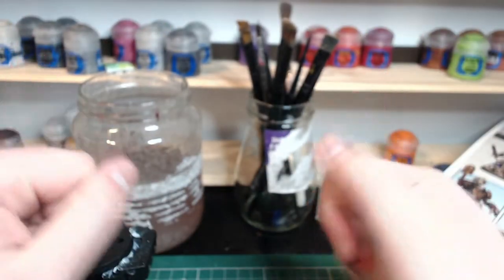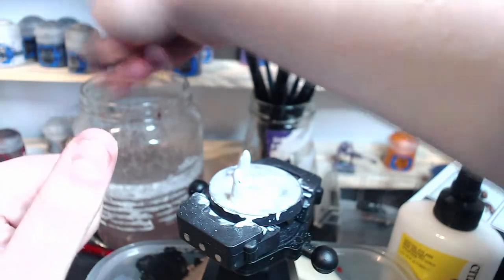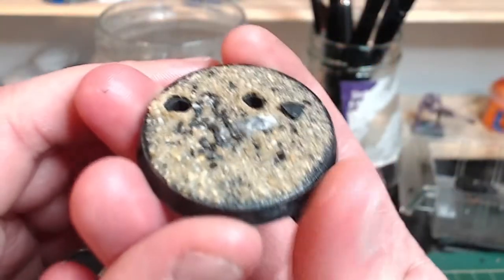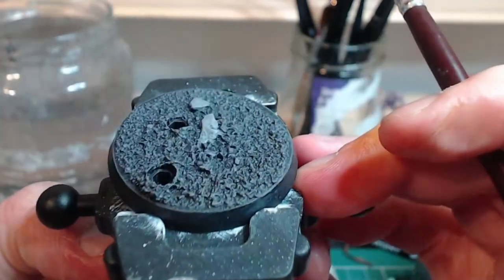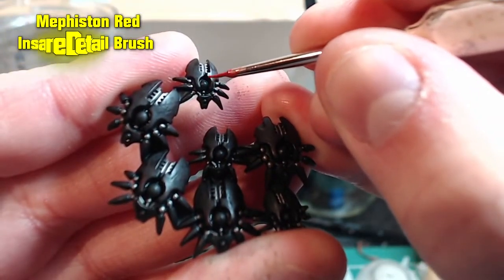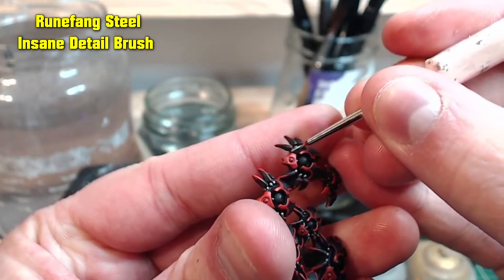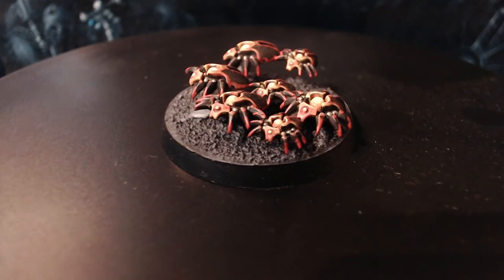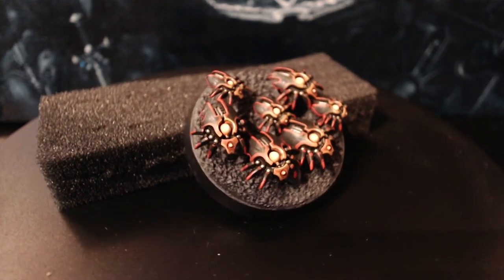Necron Scarab Swarm Painting Tutorial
Today I paint a Necron Scarab Swarm from Indomitus in a custom dynasty colour scheme.

Colours Used =
Mephiston Red,  Leadbelcher,
Abaddon Black, Eshin Grey,
Dawnstone, Administratum Grey,
Runefang Steel, Evil Sunz Scarlet,
Flash Gitz Yellow, White Scar,
Fire Dragon Bright, Nuln Oil
and Carroburg Crimson

Brushes Used =
Old Brush (no idea what it was)
Medium Base Brush (Citadel)
Hobby Drybrush (Army Painter)
Detail Brush (Army Painter)
Insane Detail Brush (Army Painter)
Medium Shade Brush (Citadel)

Music Used =
I Hear Voices - Underbelly
Perfect Ten To Me - NoMBe
One More Time - Ofshane
A Hand in The Dark - Underbelly, Ty Mayer
Land's End- Underbelly